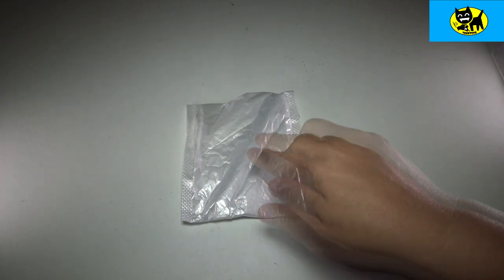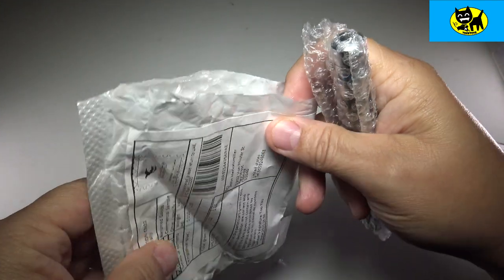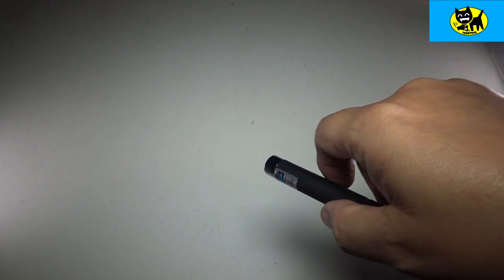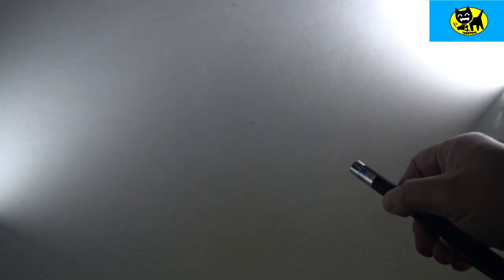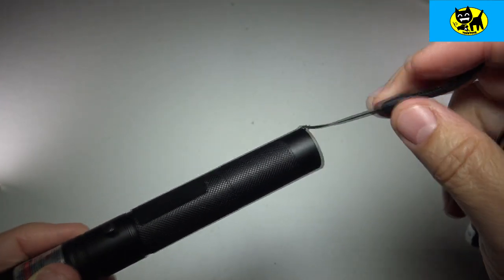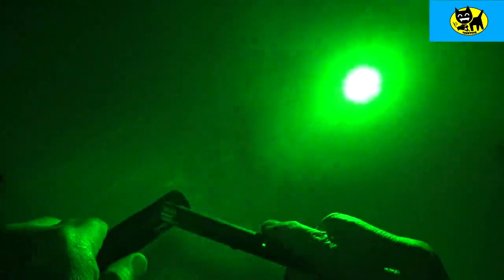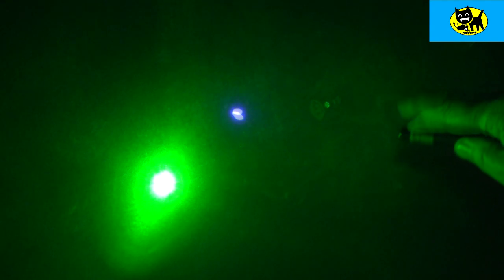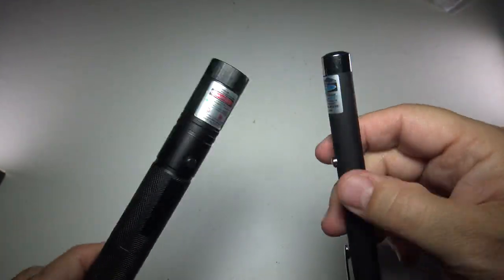LASER FROM WISH - POWERFUL?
Buy a 3 pack of the small lasers on sale AMAZON